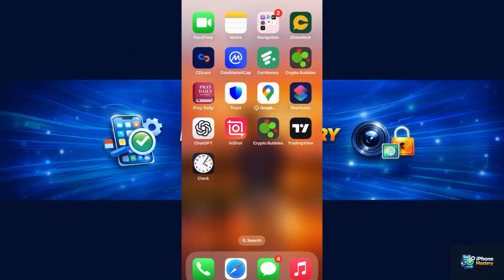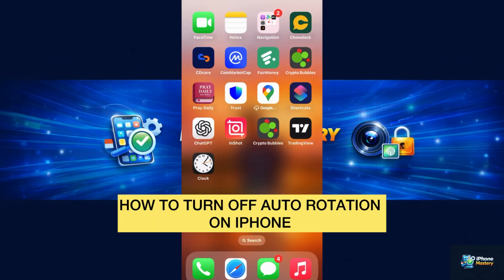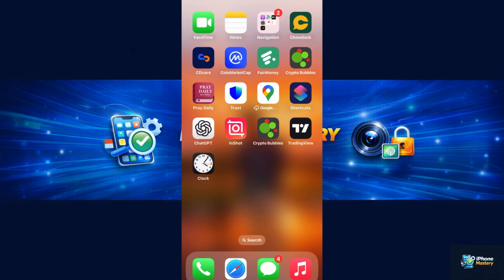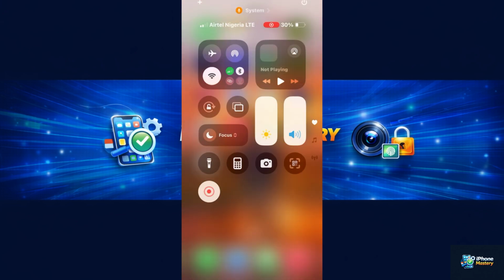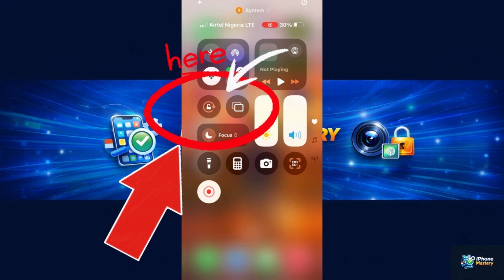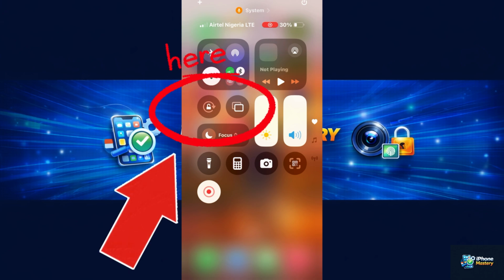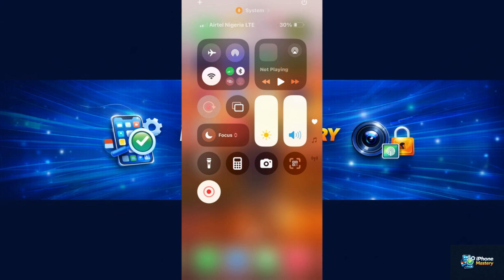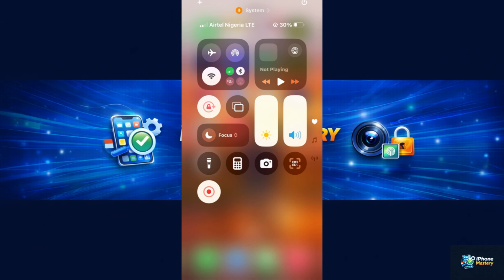How To Turn Off Auto Rotation On iPhone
Learn how to turn off auto rotation on iPhone in seconds. If your iPhone screen keeps rotating when you don’t want it to, this quick tutorial will show you exactly how to stop screen rotation and lock your screen orientation easily.

In this video, you will learn:
How to disable auto rotation on iPhone
How to lock screen rotation
Why your iPhone screen keeps rotating
How to fix screen rotation issues

This method works on all iPhone models including iPhone 15, iPhone 14, iPhone 13, iPhone 12, and earlier models running the latest iOS.